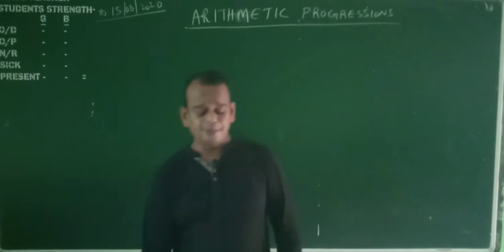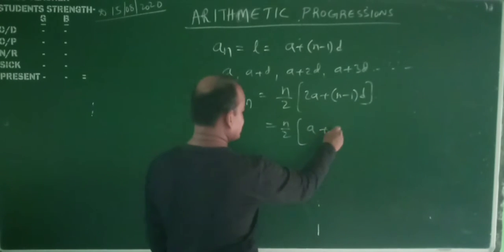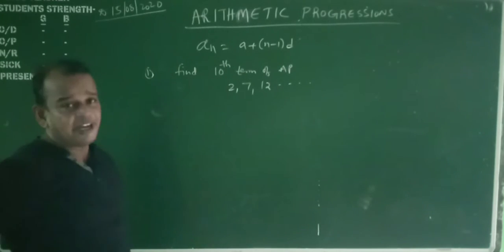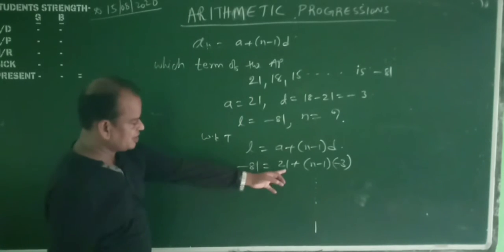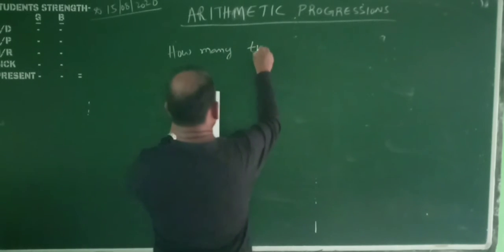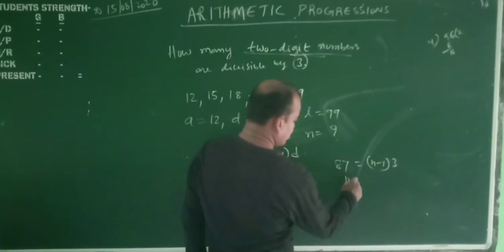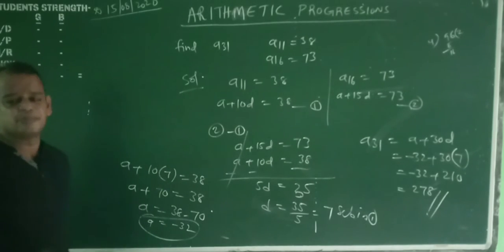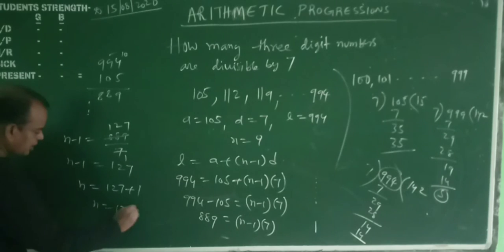ARITHMETIC PROGRESSION LECTURE 2 BY RUDRA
Problems  on nth term of Class10/NCERT/CHAPTER 5